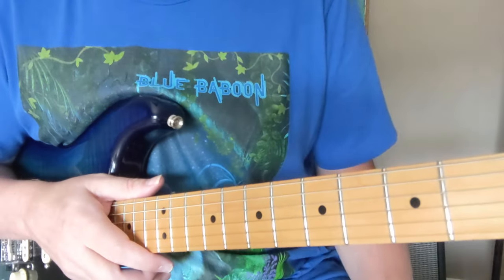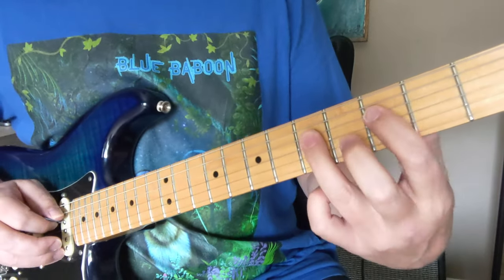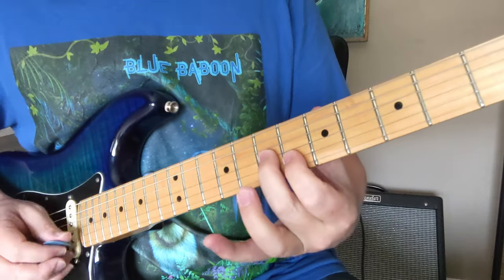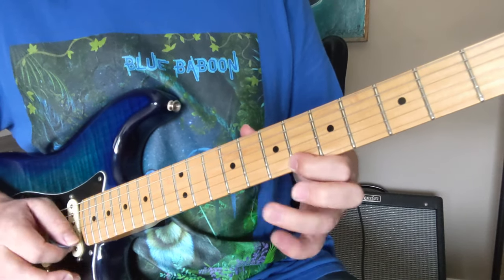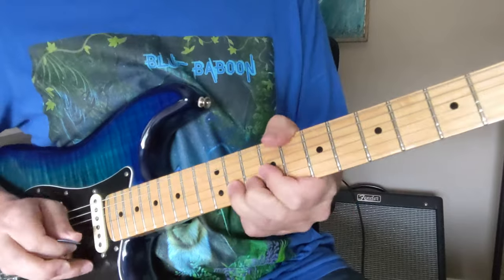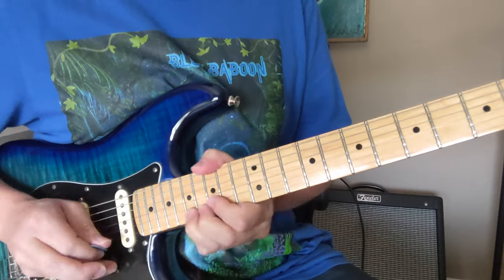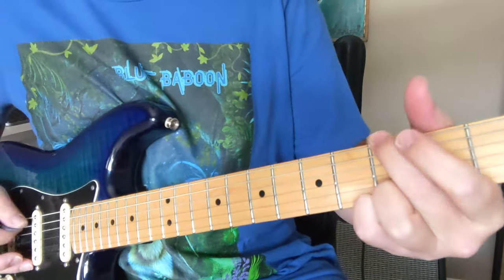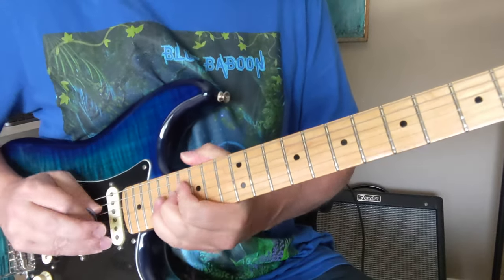"YOU SHOOK ME ALL NIGHT LONG" (Guitar Solo Lesson) AC/DC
How to play the guitar solo from AC/DC's smash hit You Shook Me All Night Long.
Angus does an amazing job of mixing minor and major pentatonic licks in this blistering solo from the AC/DC classic.
Learn bend tricks, how to differentiate minor pentatonic and major pentatonic licks, etc.
Lesson by Damon Wood (former James Brown Guitarist)

00:00 Solo Performed
00:55 How To Play Pt. 1
04:35 How To Play Pt. 2
07:41 Solo Review